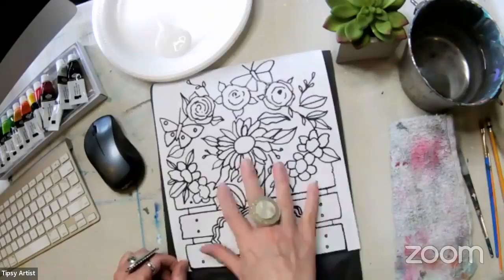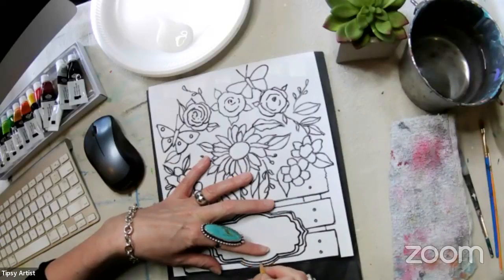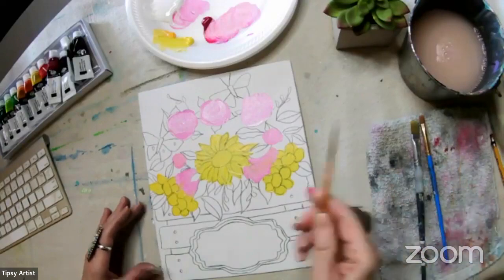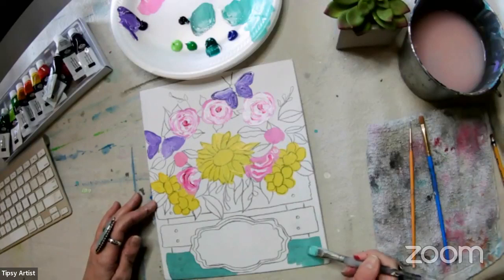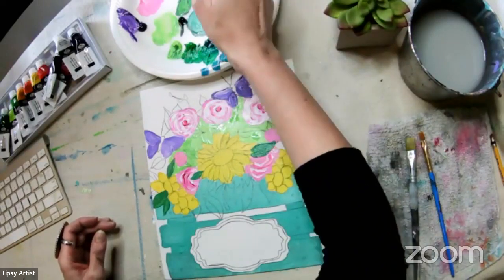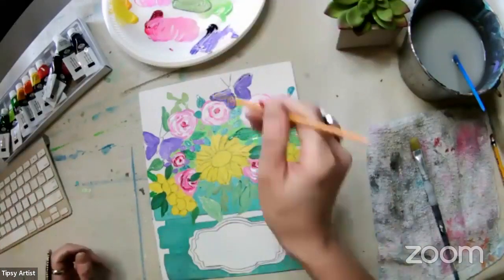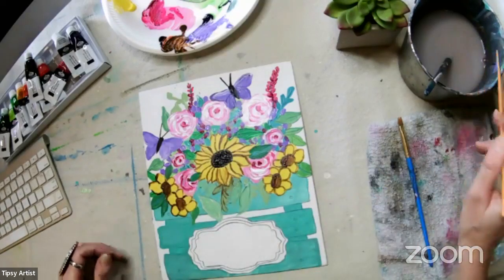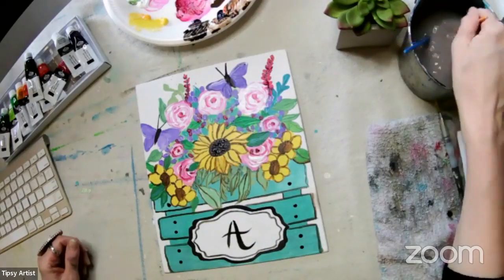Spring Crate of Flowers with Personalized Monogram ~ Tipsy Artist Painting Kit